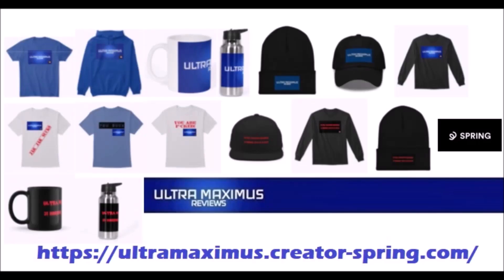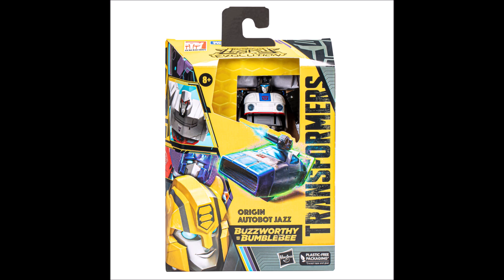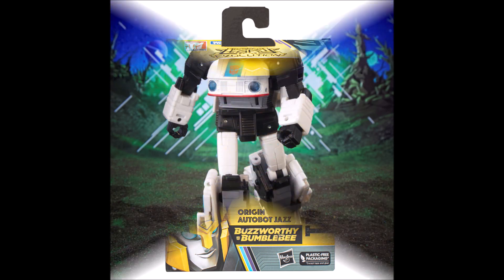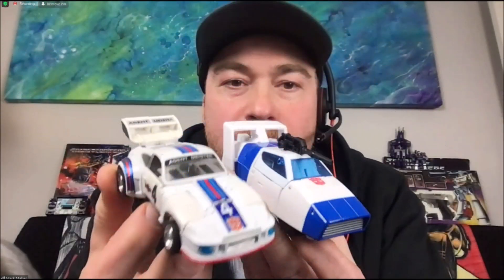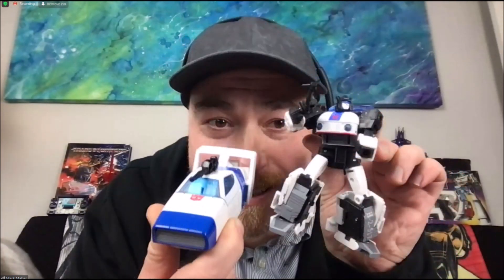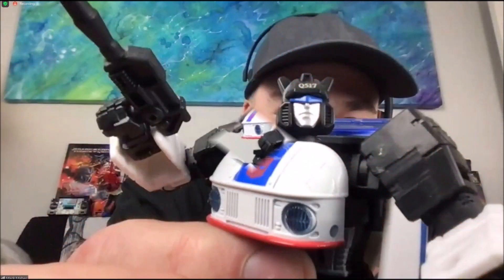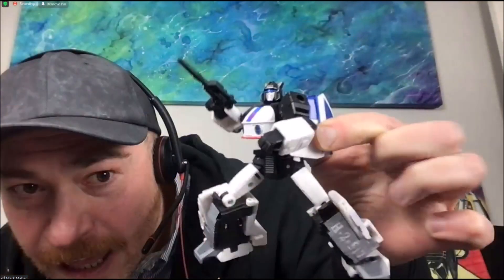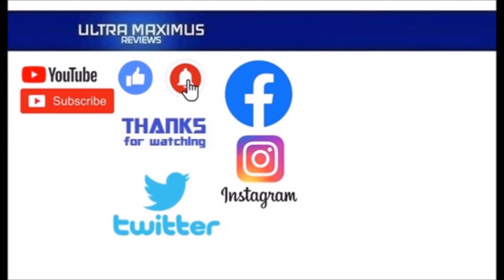💥 FIRST LOOK Origins Autobot Jazz | Transformers Buzzworthy Bumblebee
This is the FIRST LOOK at the newly revealed Origins Autobot Jazz from Transformers Buzzworthy Bumblebee by Hasbro & Takara Tomy!